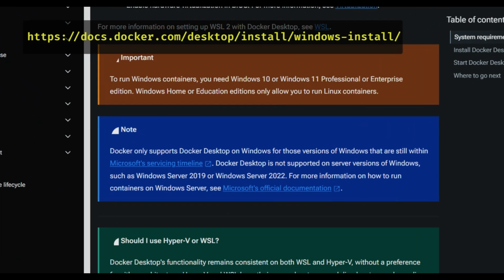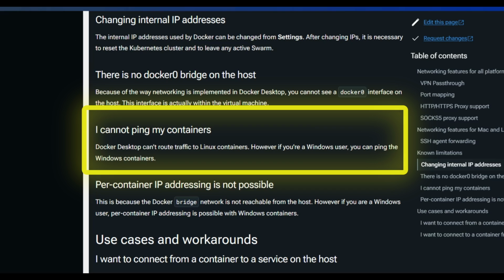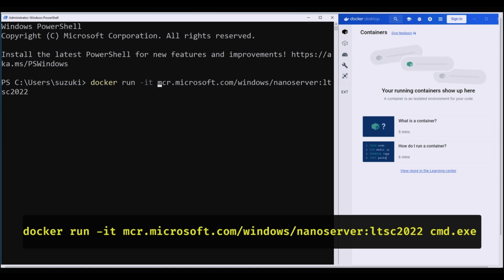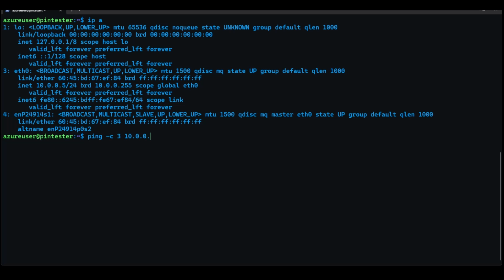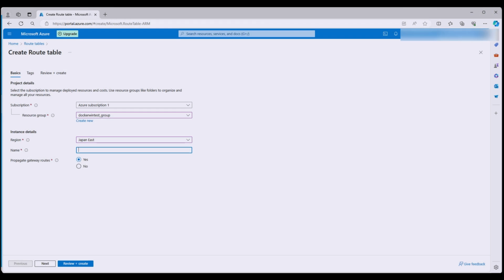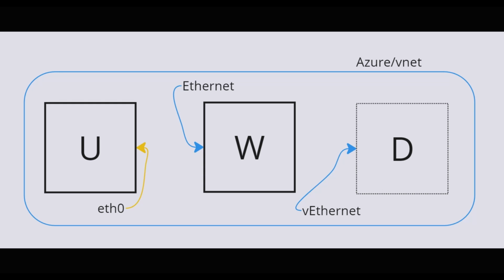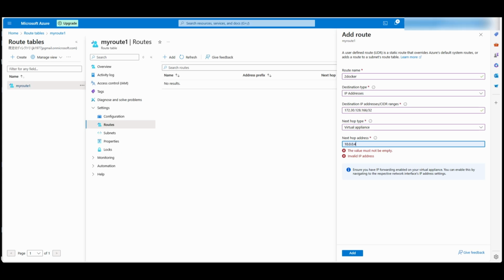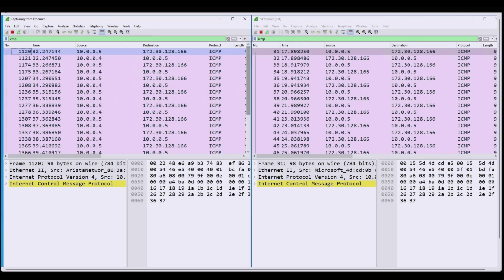[Windows/Azure] How to 'ping' your Docker container from outside?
How to ping docker container from outside - Windows version.

In this tutorial, we will explore the process of pinging a docker container from outside on a Windows operating system. This video aims to provide a comprehensive understanding of how network traffic is handled within a network environment. While this tutorial may not directly address common everyday issues, it serves as a valuable educational tool for individuals looking to enhance their knowledge of network operations.

00:00 intro
00:40 diagram
01:02 steps
01:34 switch container mode
02:11 enable hyper-v&container one liner
02:36 run windows container
03:13 ping from docker host to container
03:53 ping from outside to docker host
04:08 ping from outside to container(fail)
04:39 UDR (route table)
07:06 enable packet forwarding on Windows
08:30 conclusion